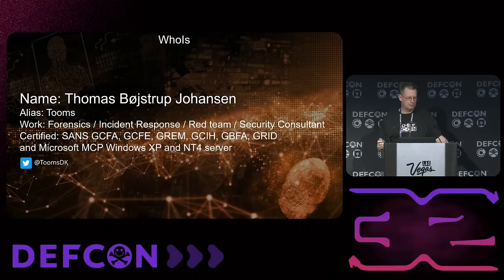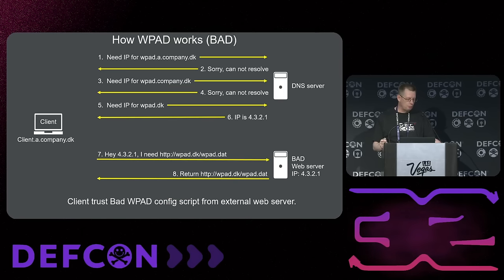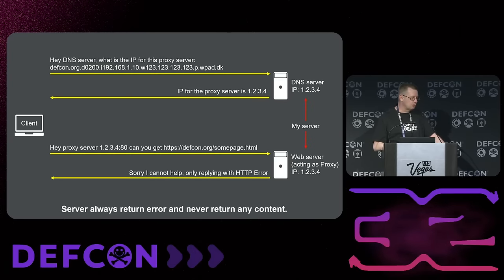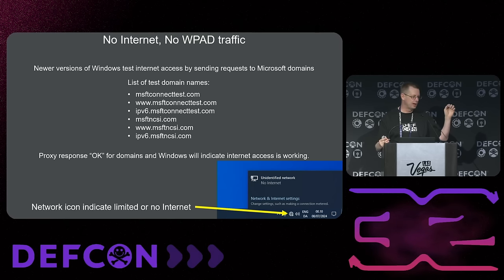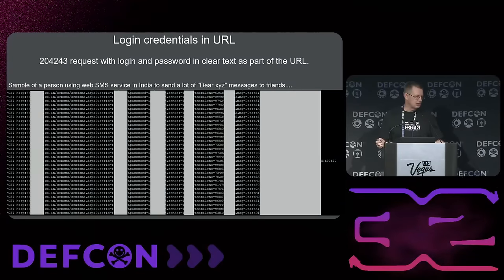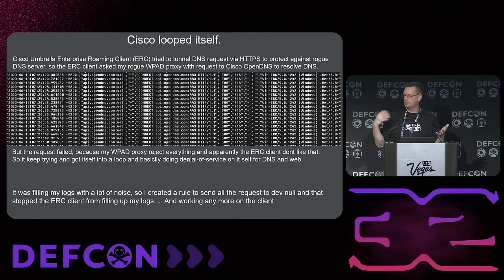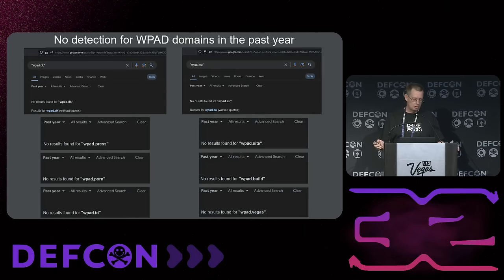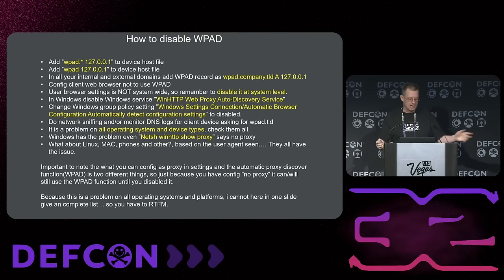DEF CON 32 - Why are you still using my server for your internet access - Thomas Boejstrup Johansen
Pawning countries at top level domain by just buying one specific domain name ‘wpad.tld’, come hear about this more the 25+ years old issue and the research from running eight different wpad.tld domains for more than one year that turn into more the 1+ billion DNS request and more then 600+GB of Apache log data with leaked information from the clients.

This is the story about how easy it is to just buying one domain and then many hundreds of thousands of Internet clients will get auto pwned without knowing it and start sending traffic to this man-in-the-middle setup there is bypassing encryption and can change content with the ability to get the clients to download harmful content and execute it.

The talk will explain the technical behind this issue and showcase why and how clients will be trick into this Man-in-the-middle trap.